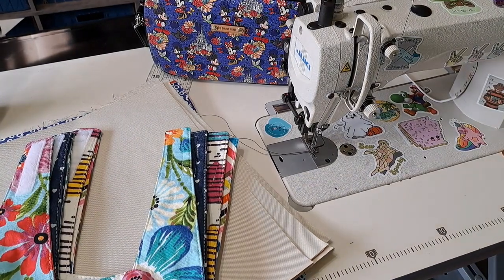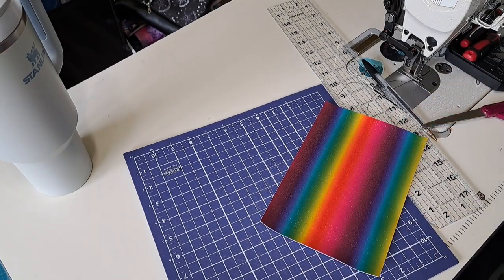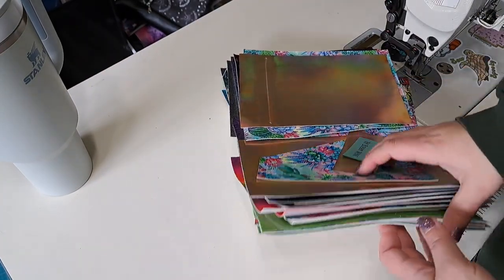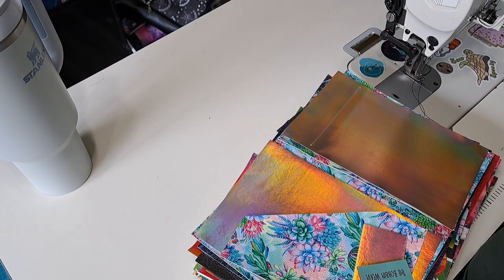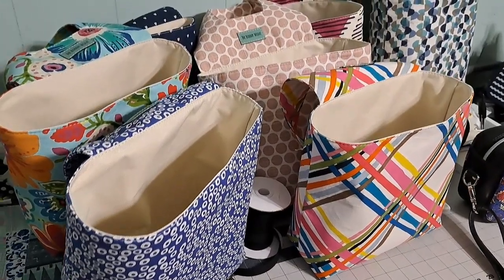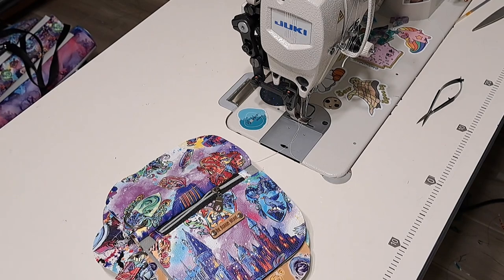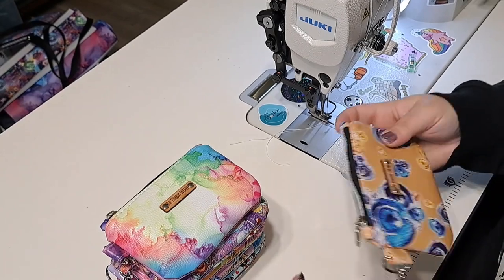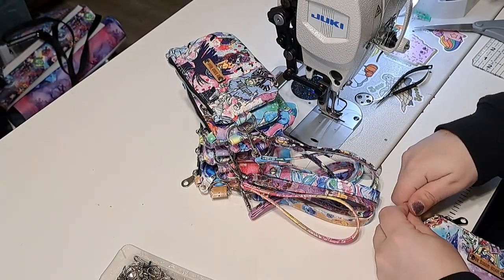Sewing Vlog | Sewing car trash cans, wristlets, and notepad covers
Moondance Notepad Holder by Sincerely Jen Patterns